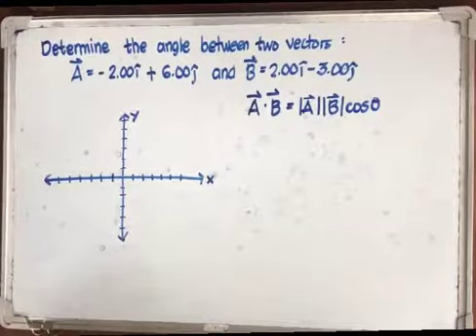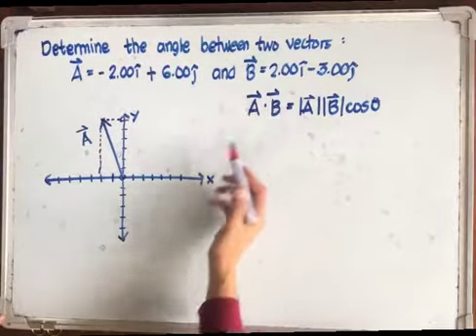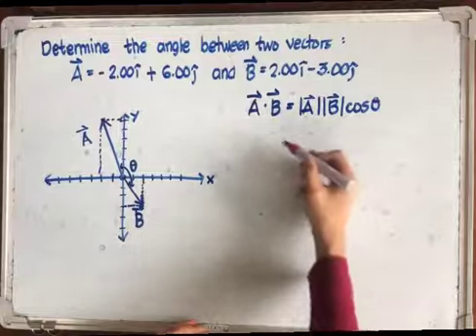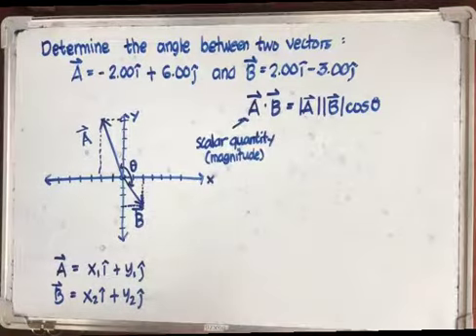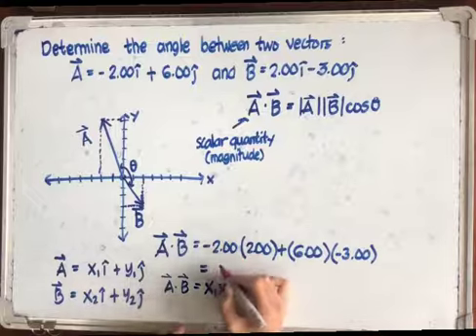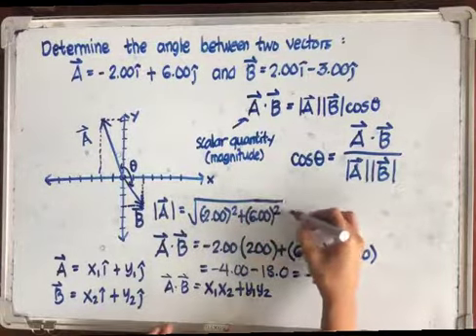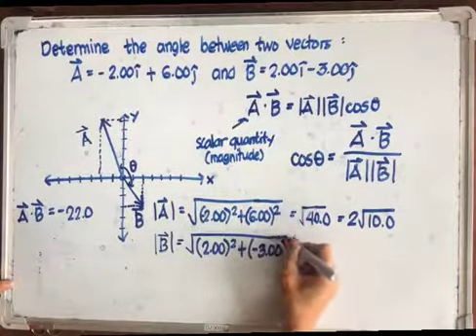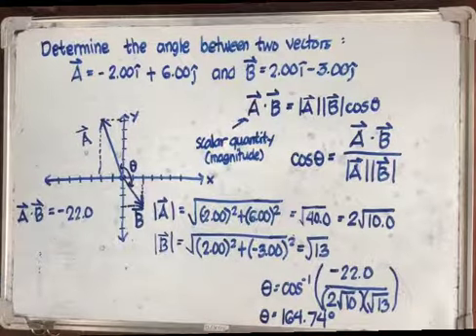Angle between two vectors by Dot Product (Scalar Multiplication)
This video contains topics about scalar multiplication or dot product of a 2D vector. Happy watching!